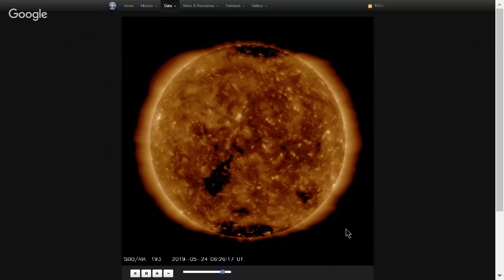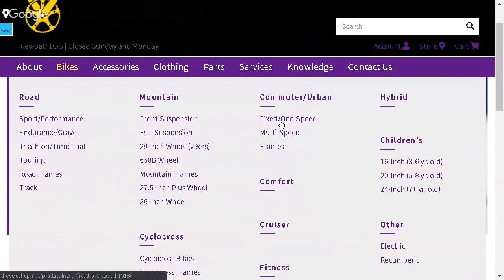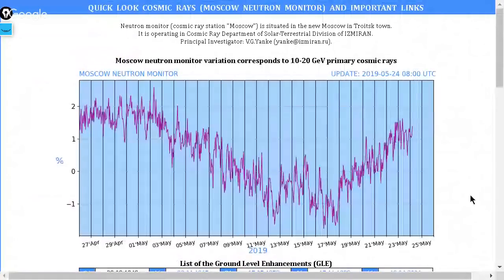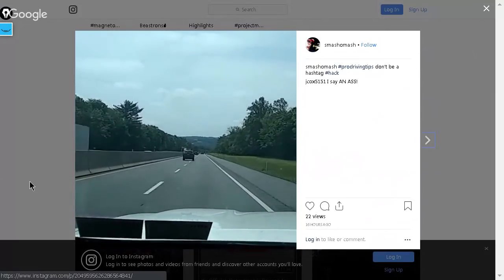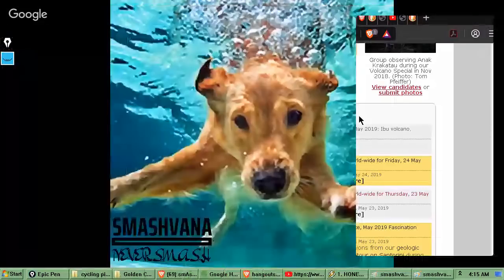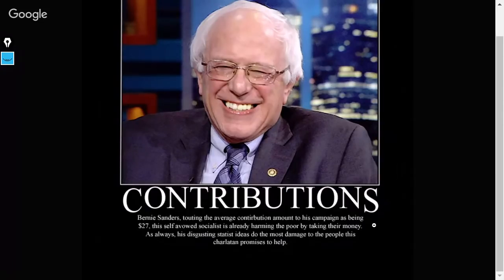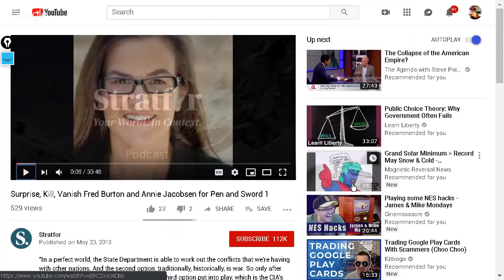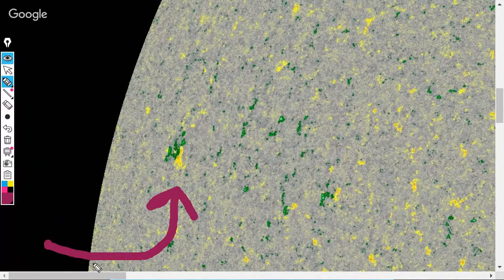smAsho streAm LIVE: Solar Minimum Conditions in EFFECT! 10.7cm Radio Flux Now at 67sfu.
(40 Evidence of Condensed Matter: THE SUN ON TRIAL, P-M Robitaille)

(Annie Jacobsen promotes Surprise Kill Vanish)